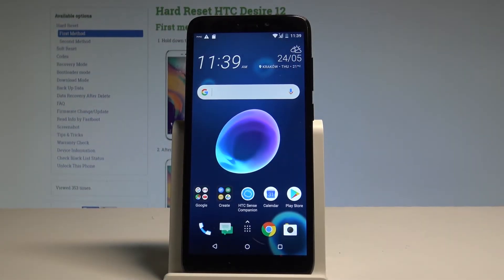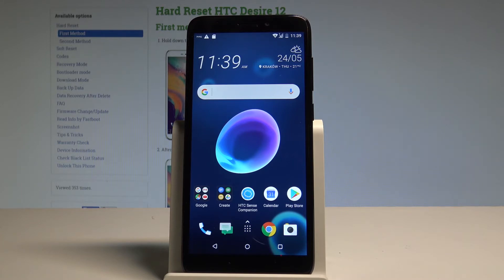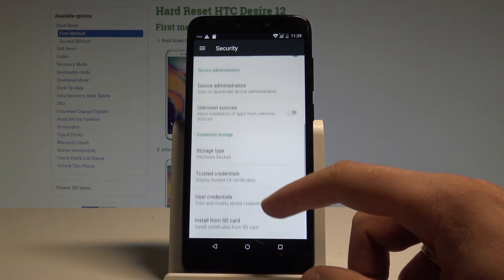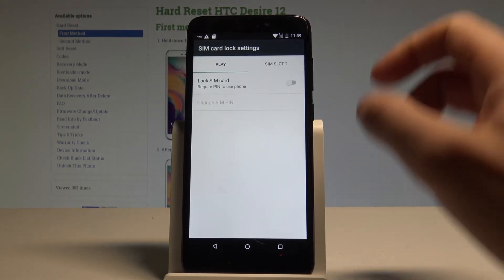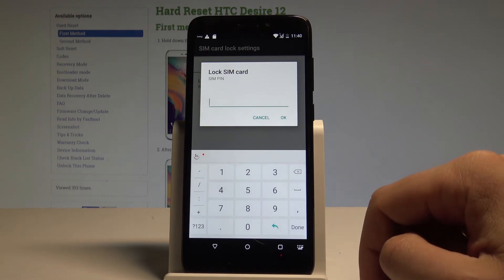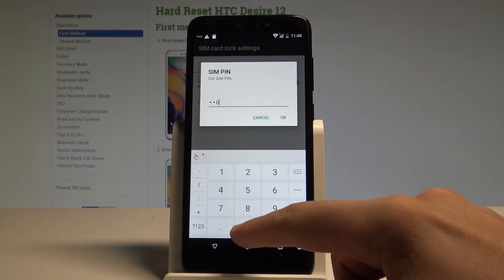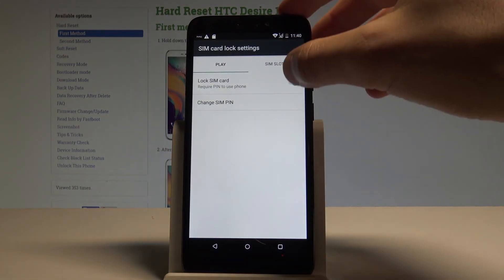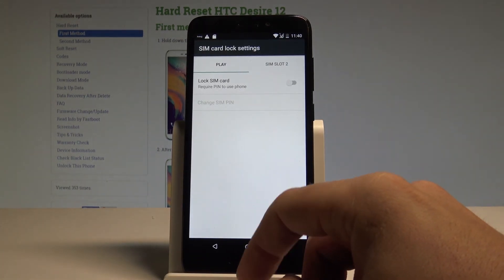How to Set Up SIM Lock on HTC Desire 12 - Activate / Deactivate PIN |HardReset.Info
How to activate PIN protection in HTC Desire 12? How to set up PIN on HTC Desire 12? How to change PIN on your SIM Card? How to disable PIN protection in Android?

By using settings of HTC Desire 12 you can easily set up PIN protection on your SIM Card. Check out how set up SIM Card Lock, how to change PIN and how to remove PIN protection.